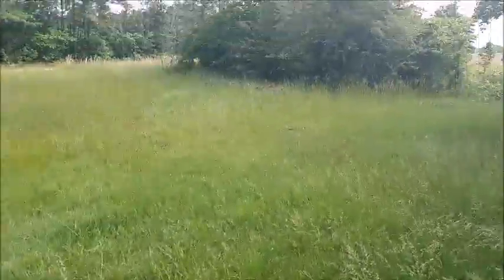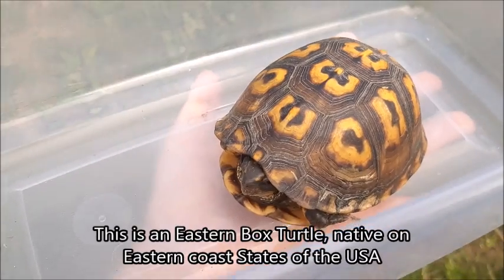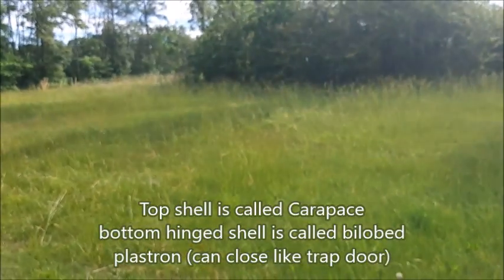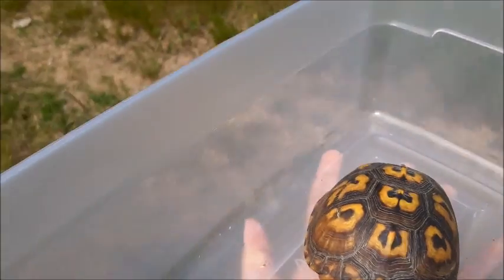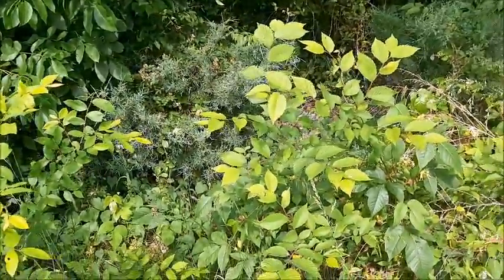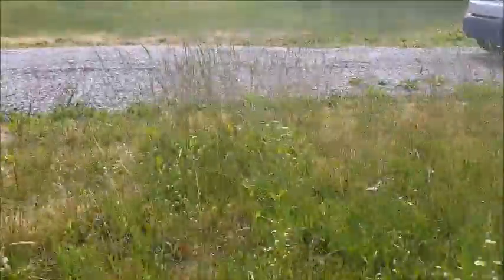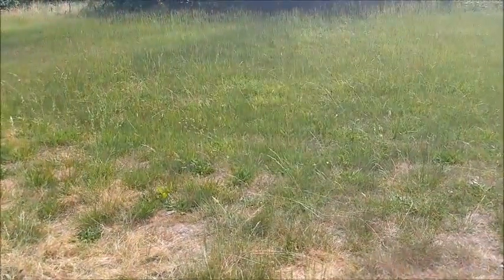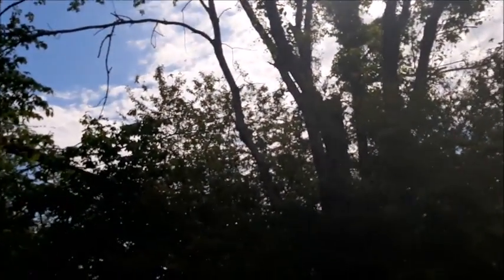Rebel the Eastern Box Turtle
Virginia law states that animals can be relocated short distances and taken in as pets, but not released after a certain time in captivity. I am a strong advocate for keeping animals in their natural environment unless they are rescues or need immediate help. Since I had a tree fall where she was and nearly miss her, she was headed towards the trees, and we have predatory birds and wild animals that go through our yard regularly, I felt it necessary to relocate her about 20 feet towards her destination.
I have rescued reptiles and tetrapodas (turtles), I've also helped relocate off roads to save them. I have only taken in 2 baby turtles as eggs as rescues due to dogs digging up the nest. They are captive hatched and will only be relocated as pets due to state law.